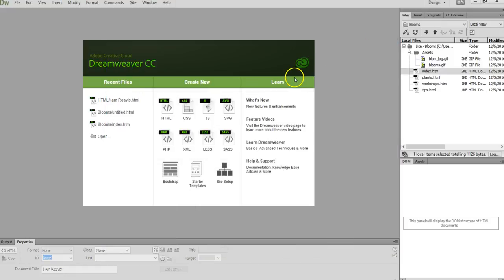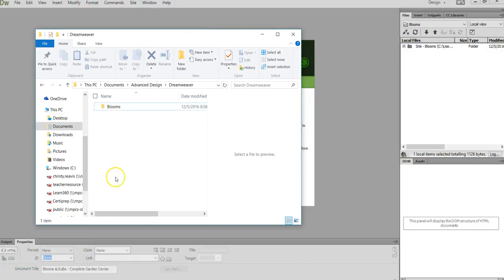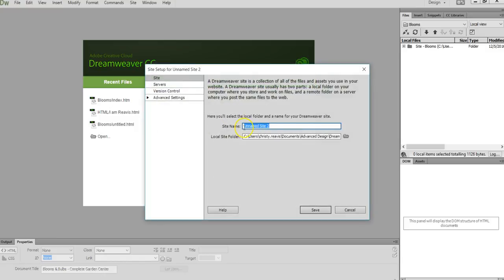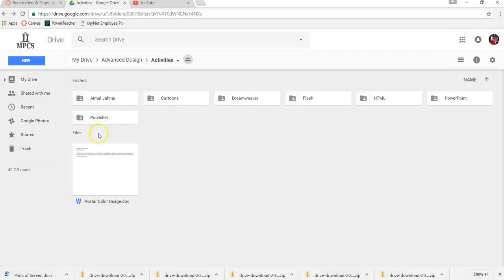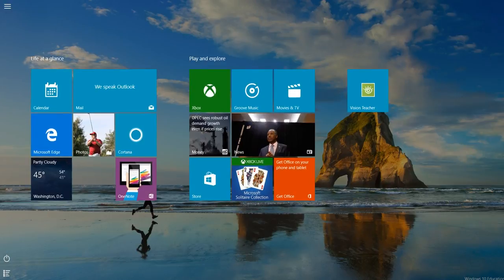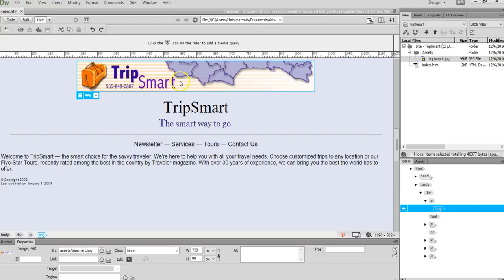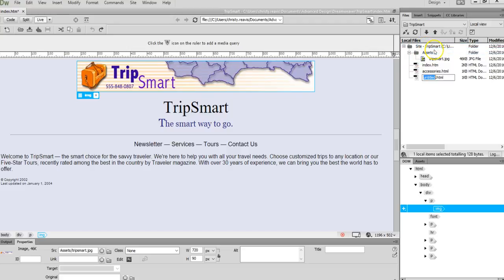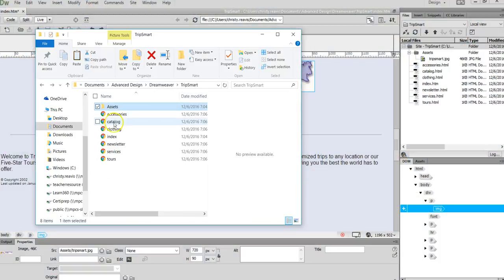Root Folders & File Management in Dreamweaver CC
Learn how to create an organized workspace to design and build websites. Follow along to learn how to create root and asset folders, define a site, import content to your site, and create additional pages all within Dreamweaver!